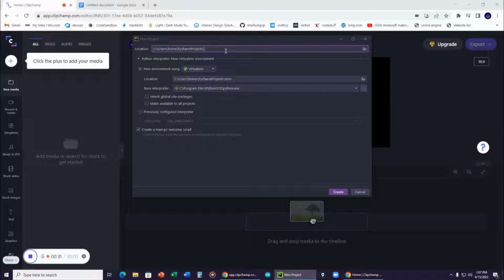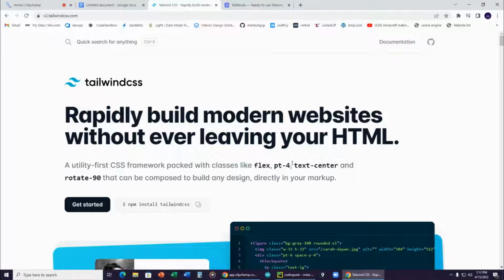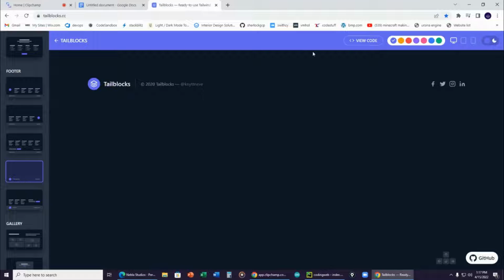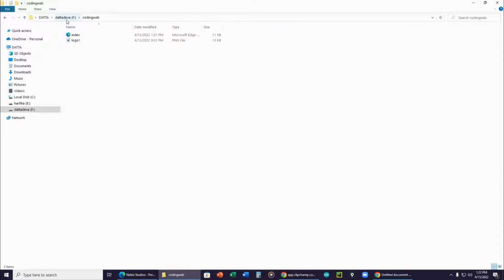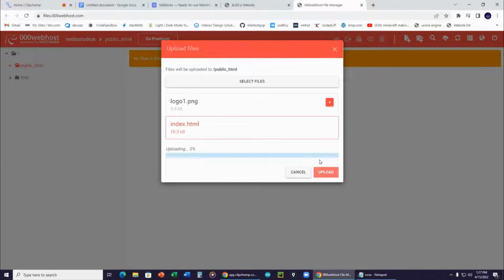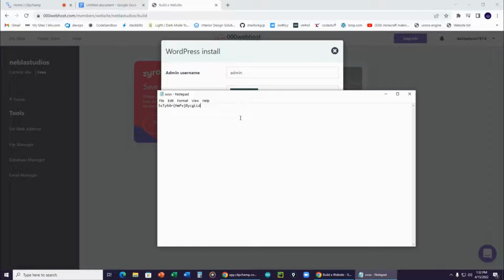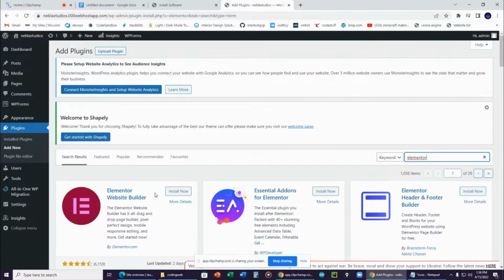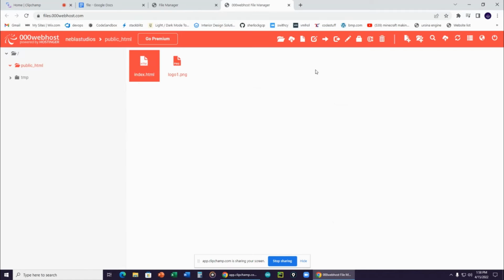How to create host and deploy a website